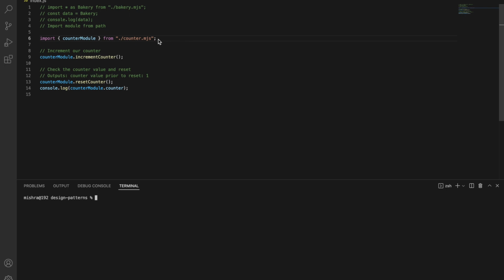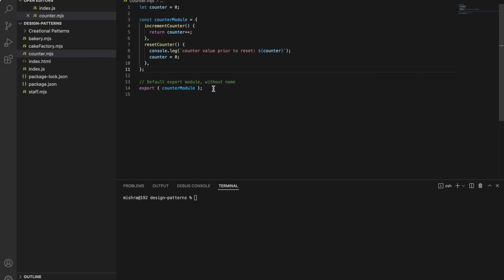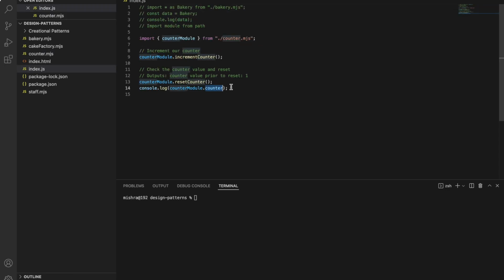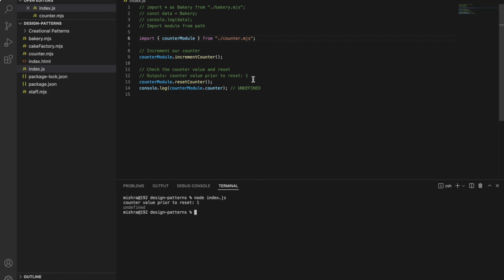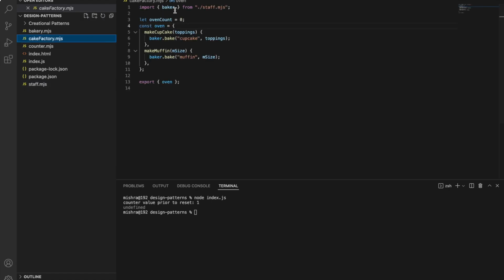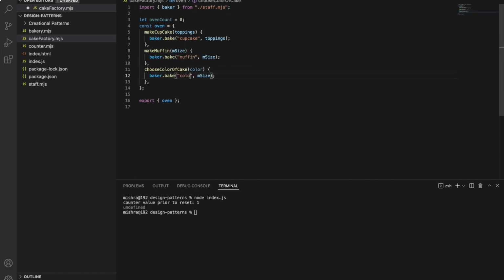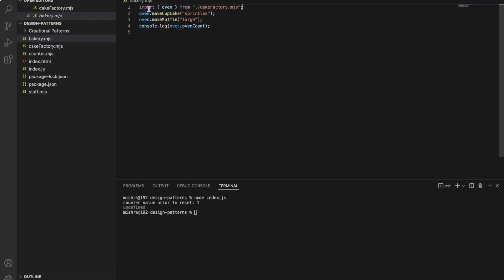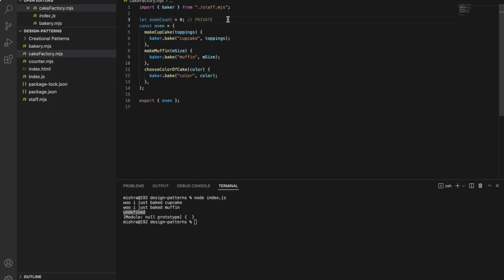Module Pattern In Javascript